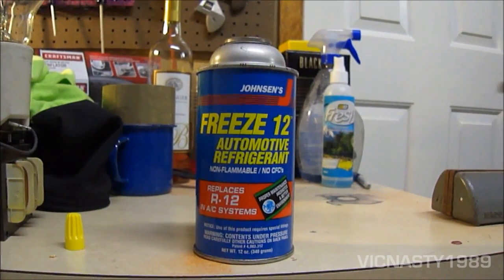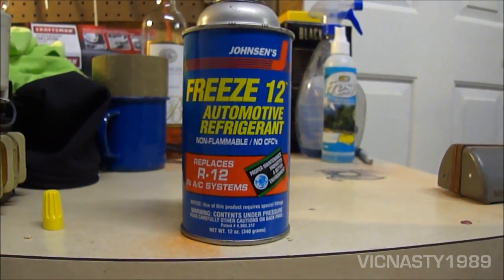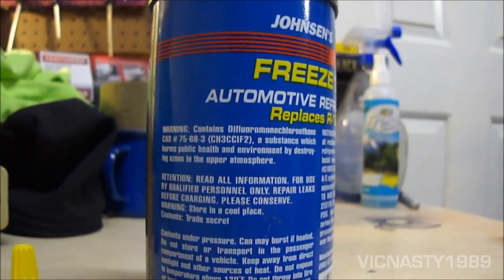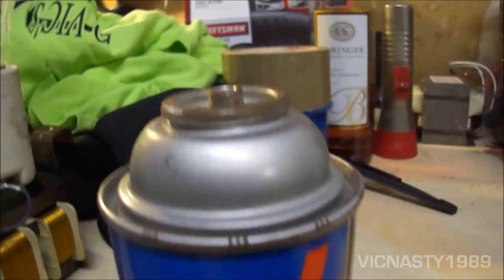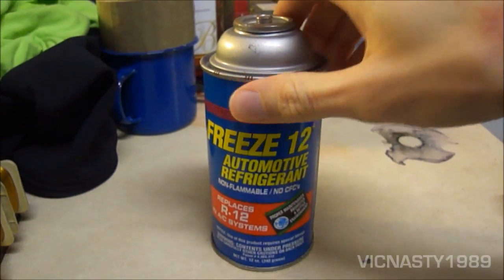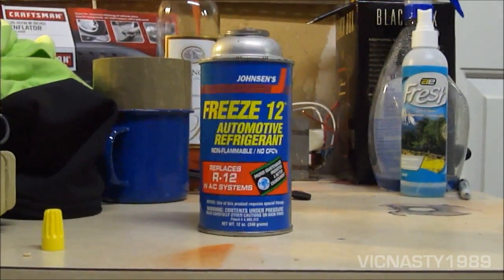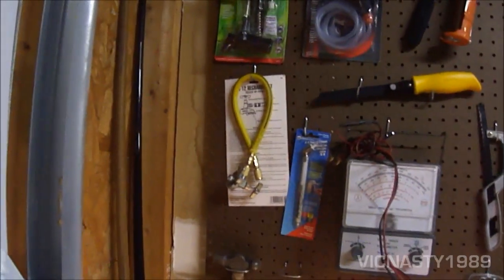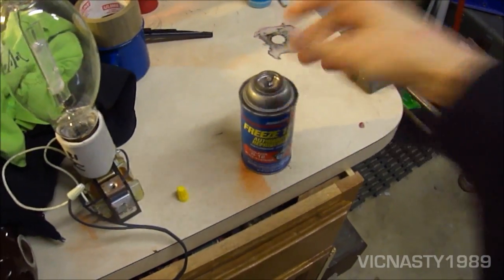Johnsen's Freeze 12 (Freon R-12 Substitute)-What Do You Think?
Thought this was interesting, I was just wondering what people thought of this
Chemical : Difluoromonochlorethane HCFC- 142b
                   which replaced
 Dichlorodiflouromethane CFC-12

Please no environmental soap box, killing the planet comments, etc.